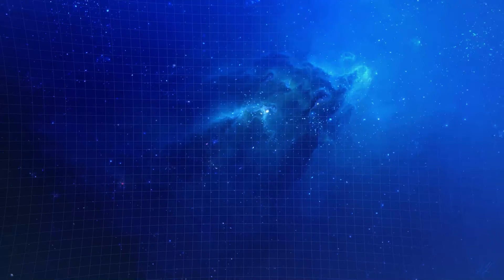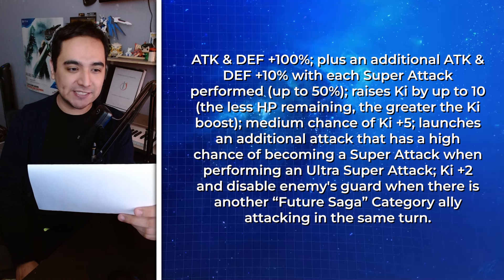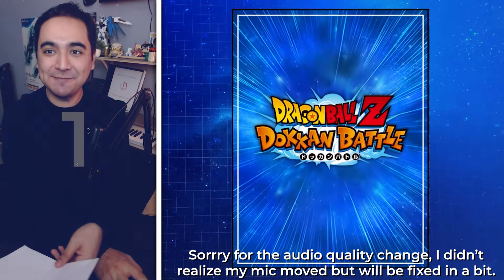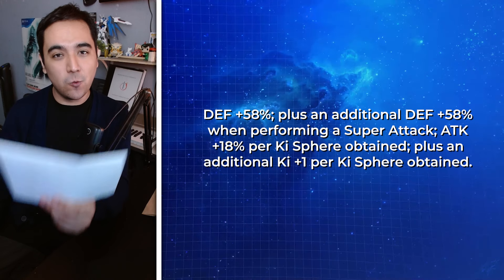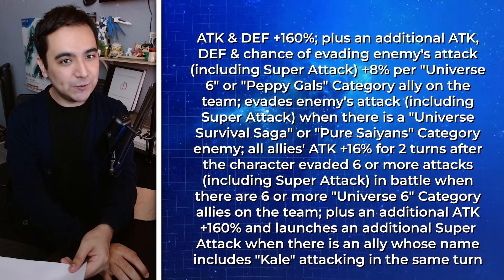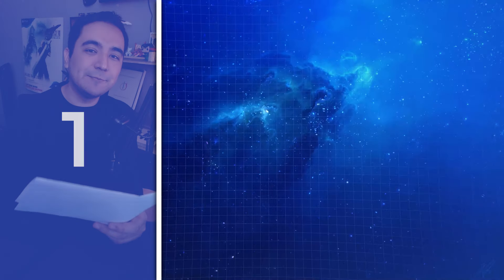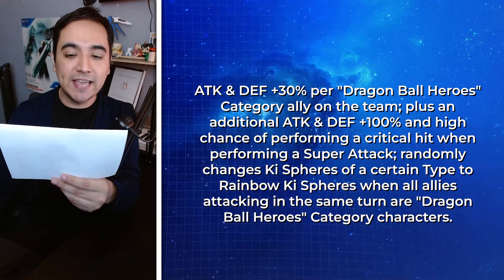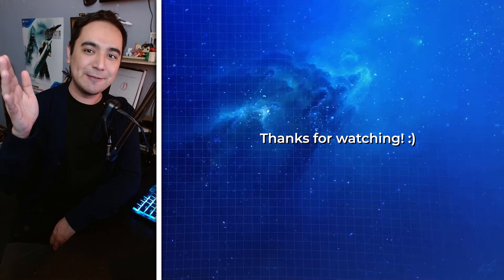GUESS THE UNIT! Dokkan Battle Edition Vol. 1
I decided to upload a fun video this time and this is the result! Guess the Unit! Let me know how you did and if you guys enjoyed it! :)

You're welcome to react to it on video or stream, just link the video in the description or spam it in chat afterwards :)